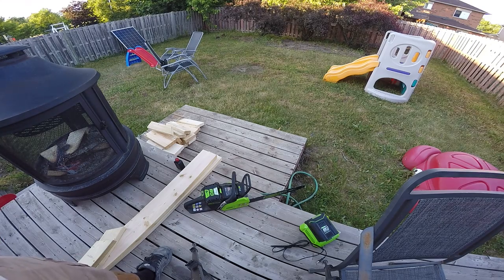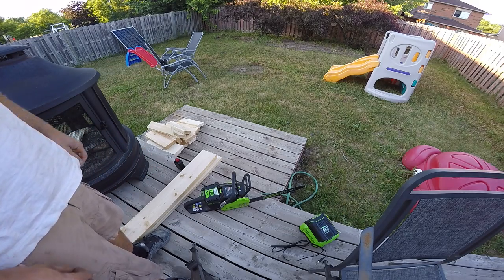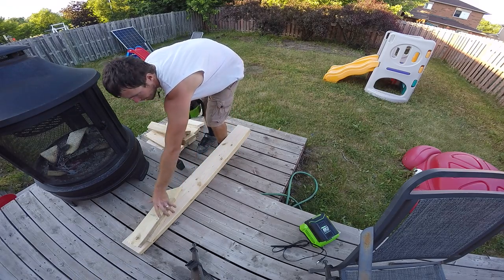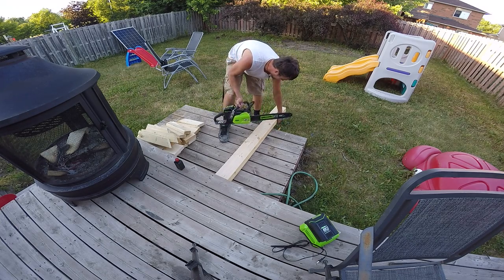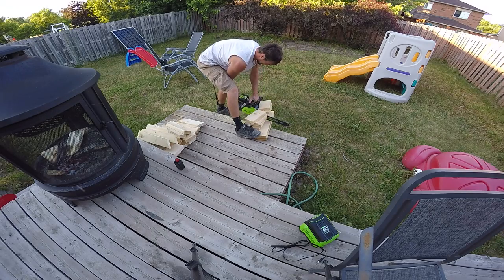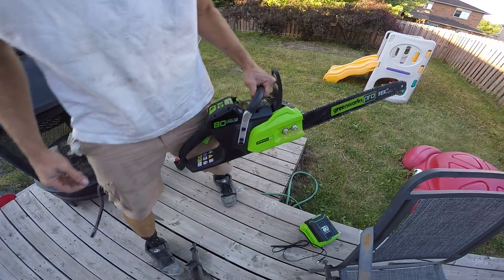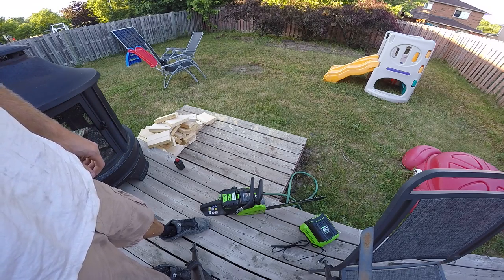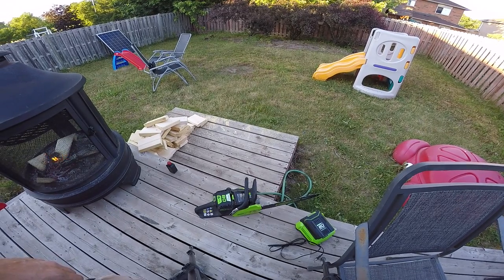GreenWorks Pro 80V chainsaw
showing off the new toy